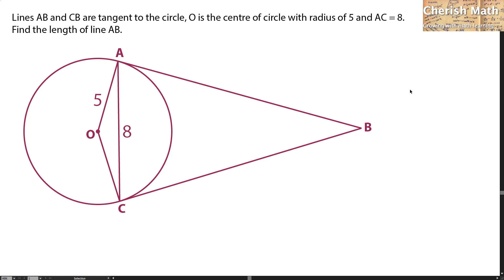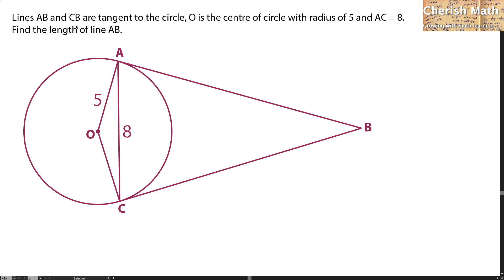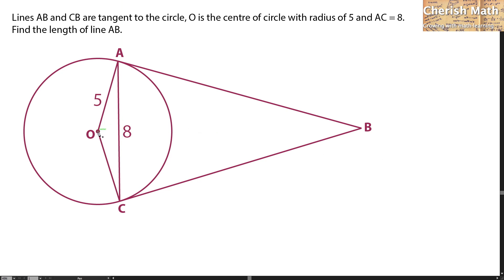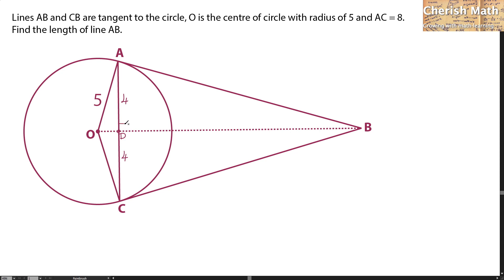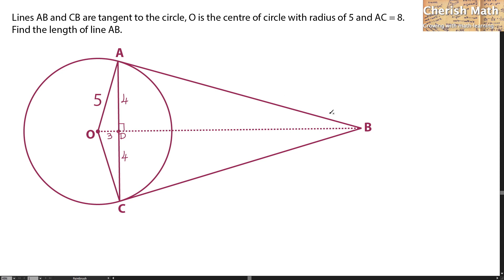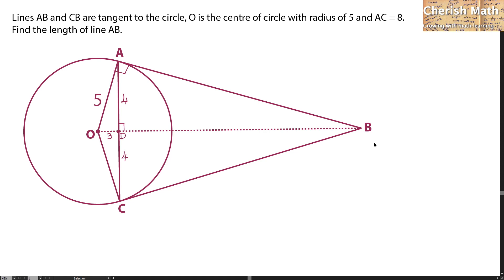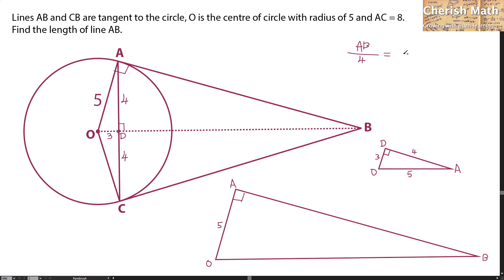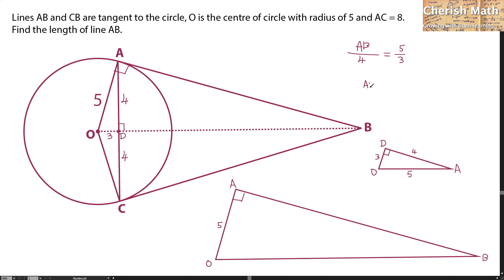Find the length of AB (by similarity).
Complete Question:
Lines AB and CB are tangent to the circle, O is the centre of circle with radius of 5 and AC = 8.
Find the length of line AB.